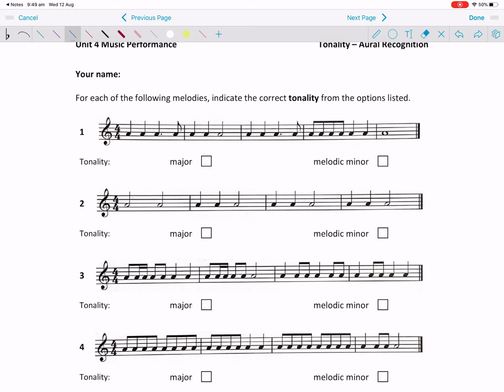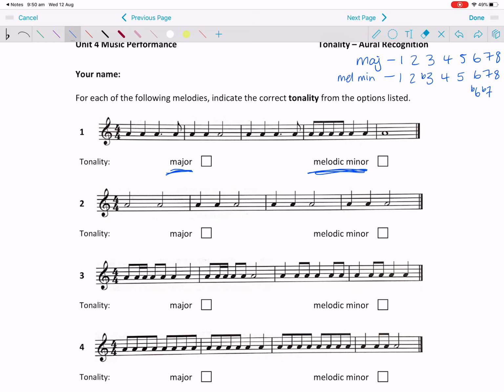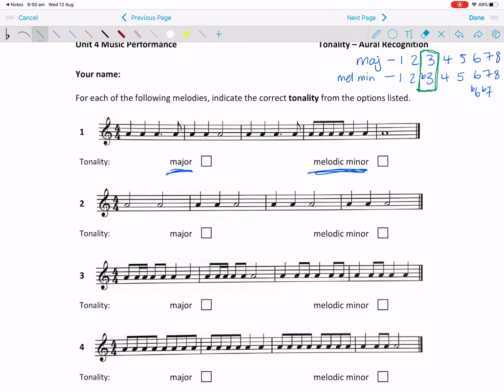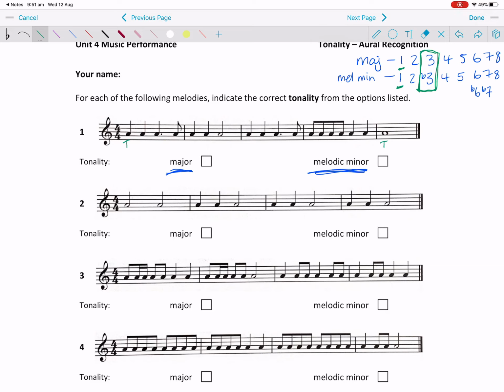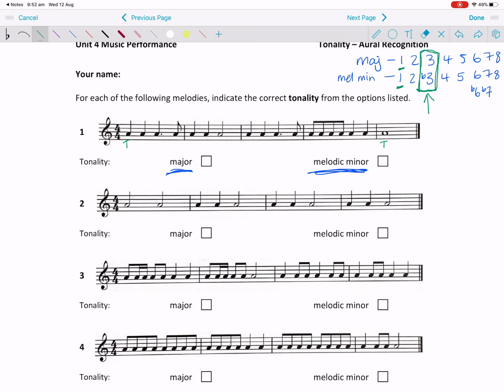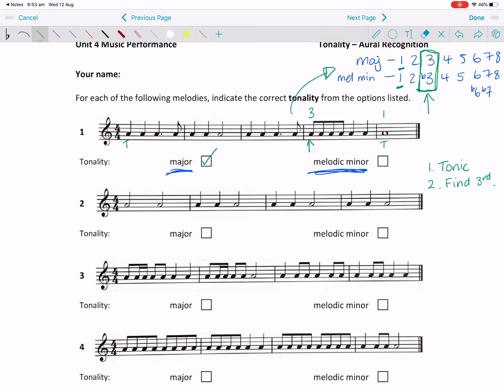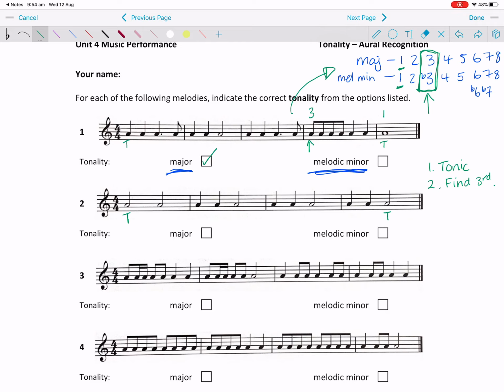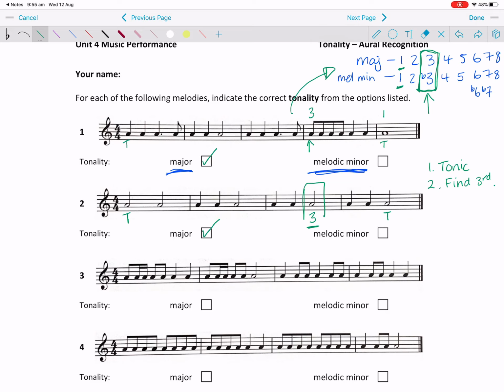Aural Tonality - Major & Melodic Minor